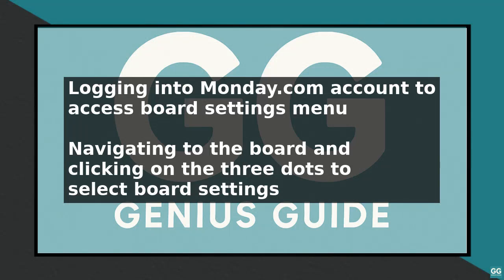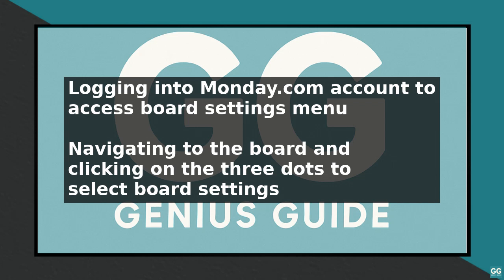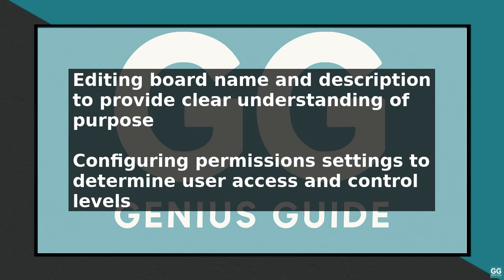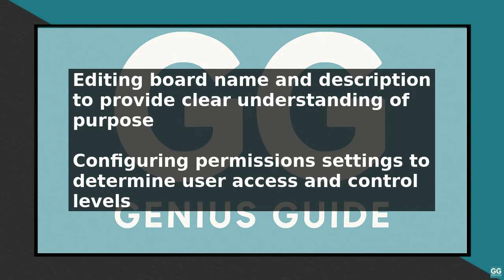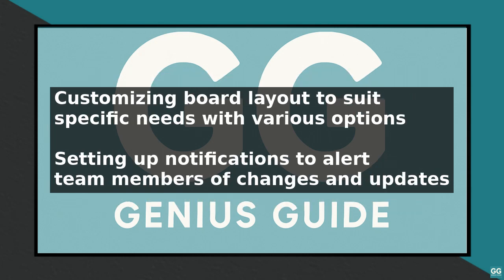How To Set Up Monday.com Board Settings (2025)